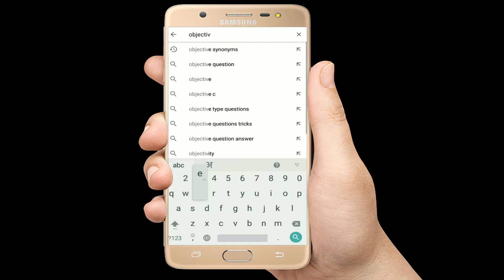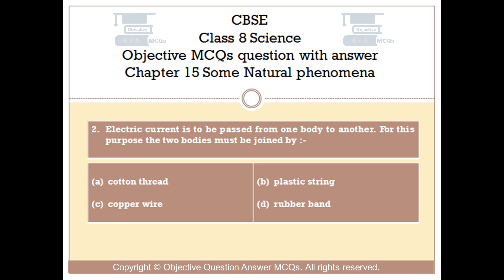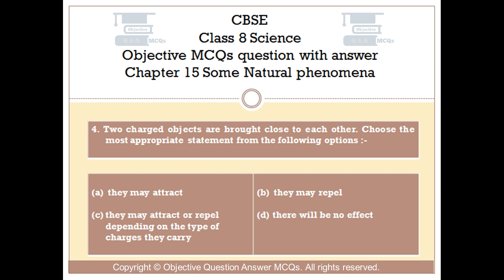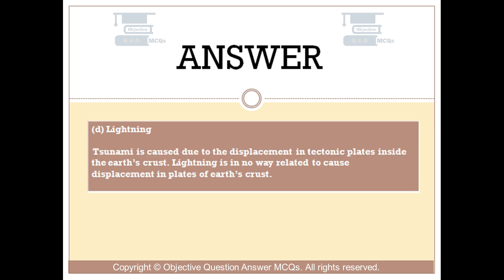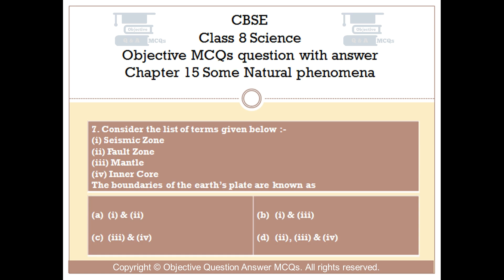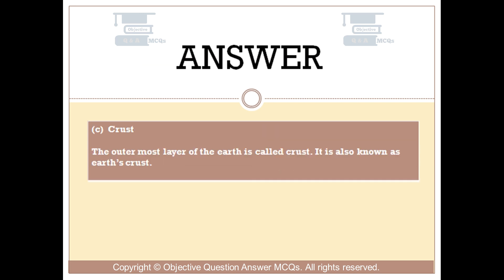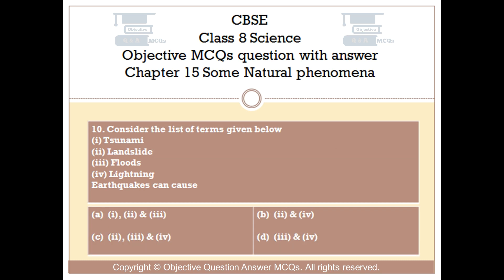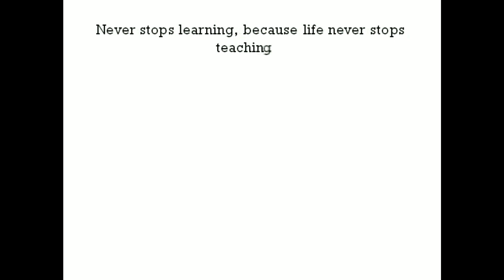CBSE Class 8 Science objective MCQs question with answer Chapter 15 Some Natural phenomena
Chapter 15 Some Natural phenomena Objective Questions with explained answers.